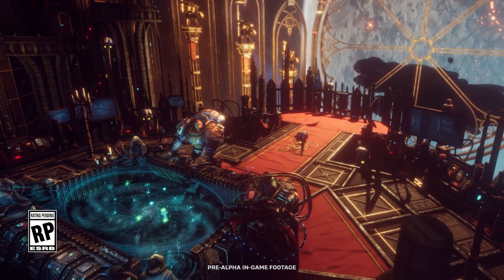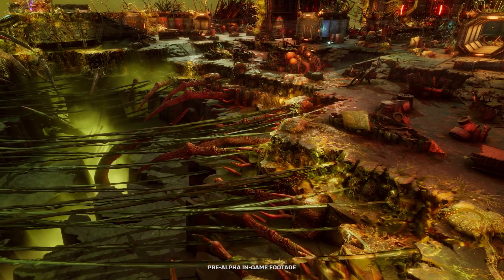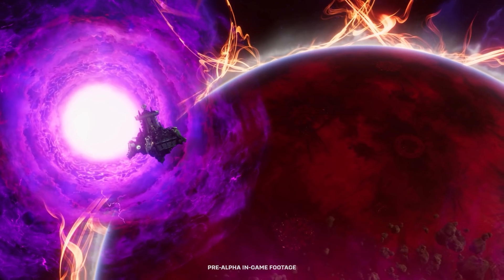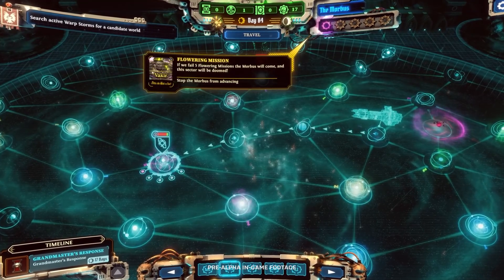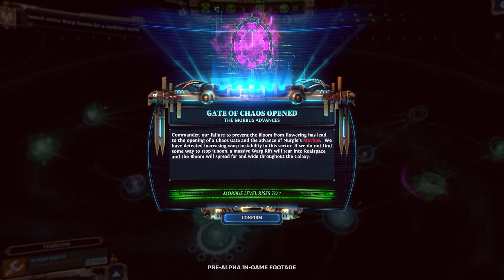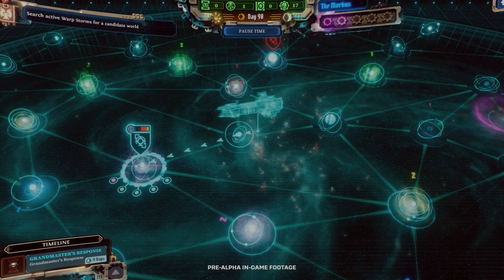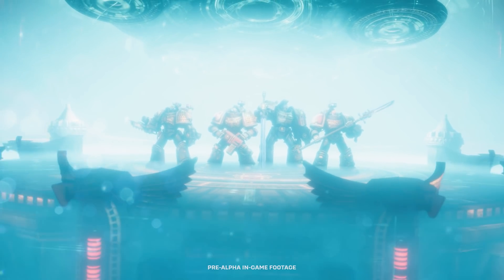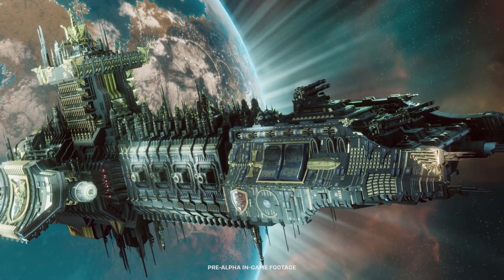Codex Strategium - Star Map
Track the Bloom and decide the fate of the galaxy from the Star Map.